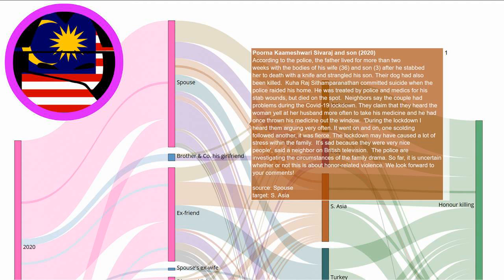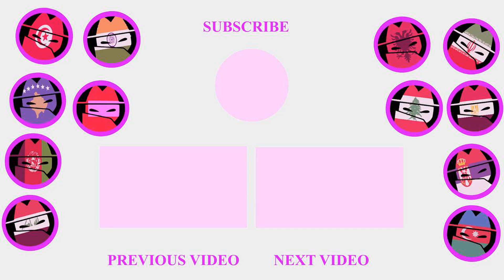Brentford murders: Husband took his own life when the police arrived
Every day a new story about honour killing. Source
According to the police, the father lived for more than two weeks with the bodies of his wife (36) and son (3) after he stabbed her to death with a knife and strangled his son. Their dog had also been killed.

Kuha Raj Sithamparanathan committed suicide when the police raided his home. He was treated by police and medics for his stab wounds, but died on the spot.

Neighbors say the couple had problems during the Covid-19 lockdown. They claim that they heard the woman yell at her husband more often to take his medicine and he had once thrown his medicine out the window.

"During the lockdown I heard them arguing very often. It went on and on, one scolding followed another, it was fierce. The lockdown may have caused a lot of stress within the family.

It’s sad because they were very nice people", said a neighbor on British television.

The police are investigating the circumstances of the family drama.
So far, it is uncertain whether or not this is about honor-related violence. We look forward to your comments!
We investigate honor killings, register cases, collaborate with experts and support whistleblowers in honor killing cover-ups.
Our investigations:
Missing Sawsan Mhamdi from Reuver found dead in Germany: husband arrested
Shella was slaughtered in front of her children by her ex-boyfriend

Honor killing in Jhelum: Rugalya Bibi (18) was set on fire by her parents
Honor killing in Basti: Ankit Gautam (19) was killed by his girlfriend's brothers
A woman in Kashan was killed by her husband for asking for a divorce
EN: @HonourKilling
DE: @Ehrenmord
FR: @CrimedHonneur
NL: @OnderzoekEerwraak
PT: @Crimedehonra
NL: @OnderzoekEerwraak
ES: @Crimendehonor
PL: @Zabojstwohonorowe
RU: @убийствочести